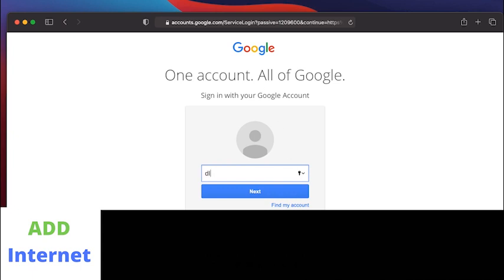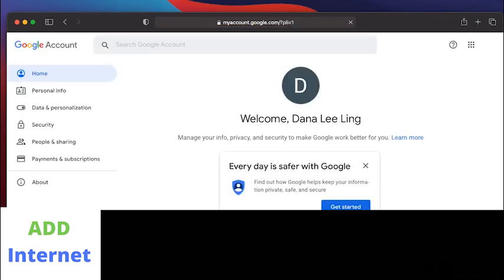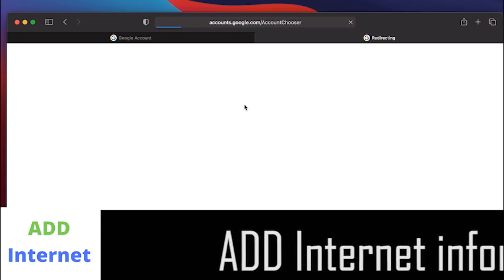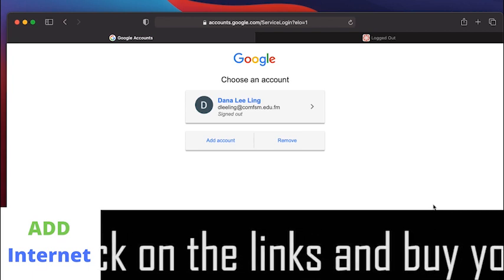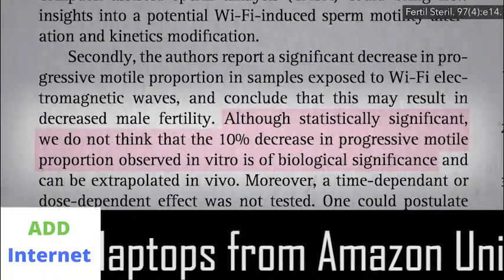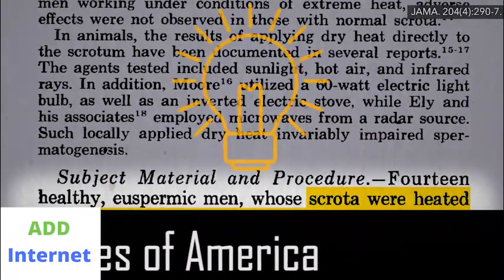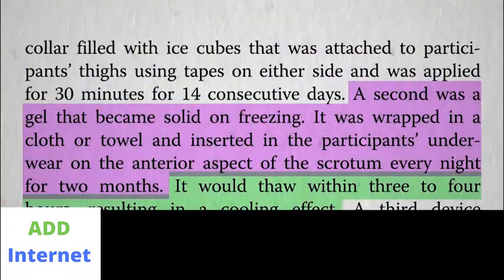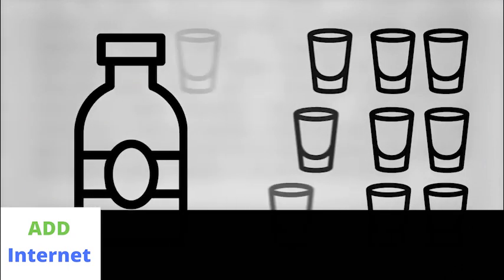Canvas Student login for students on a laptop or desktop with no Gmail account May 2021 1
ADD Internet informs you that you can click on the links and buy your best laptops from Amazon United States of America.